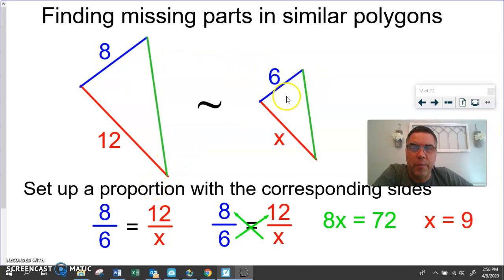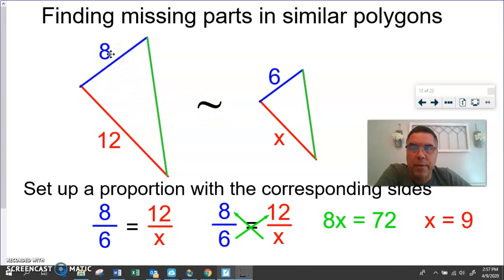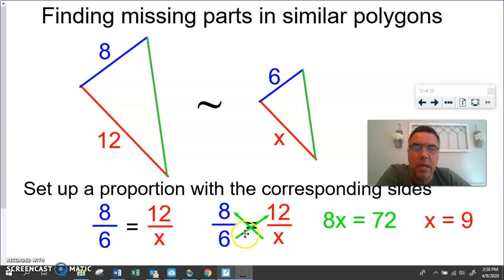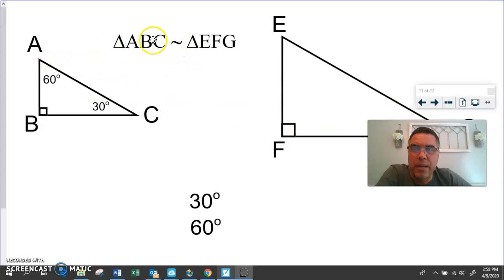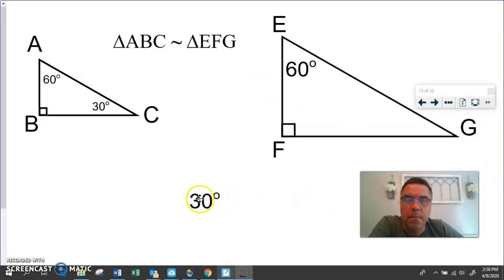Similar Polygons 2